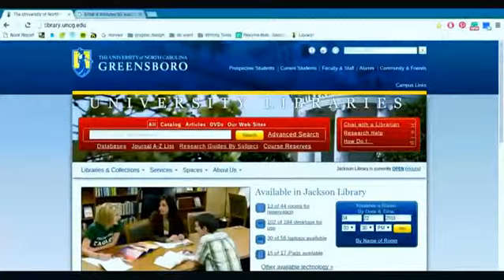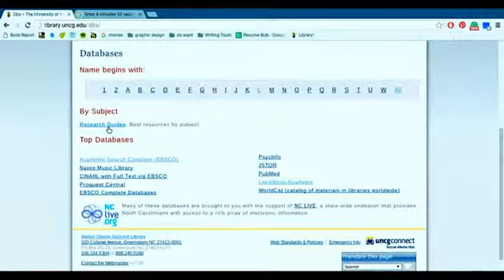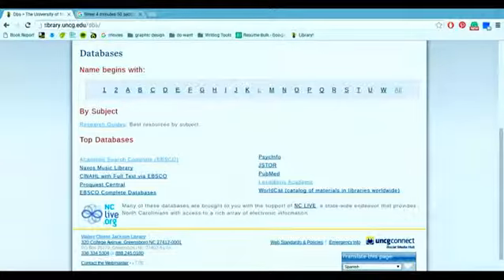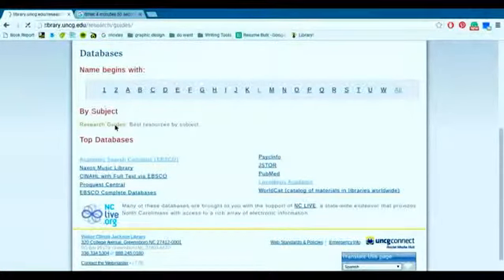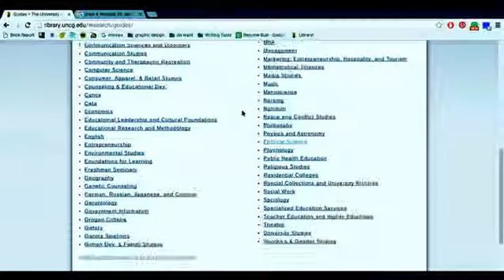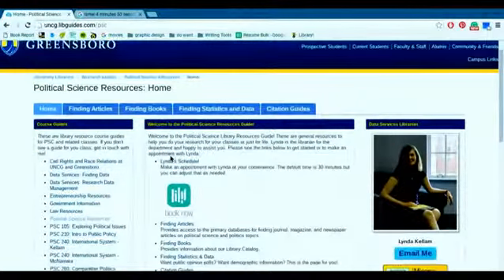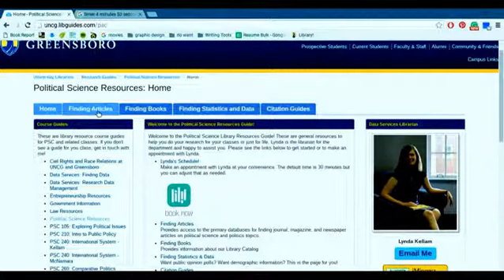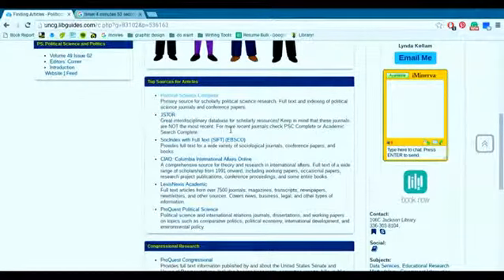Finding the Right Database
A brief tutorial on finding the best database to suit your research needs.